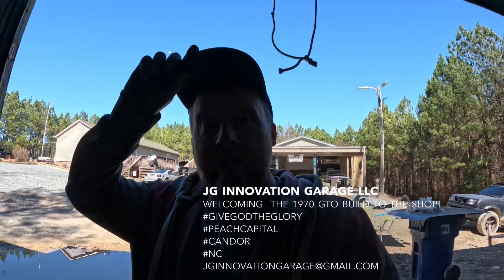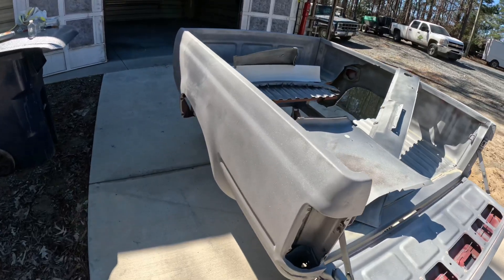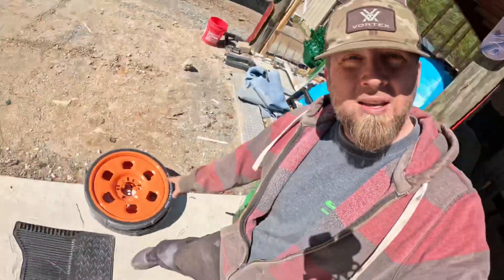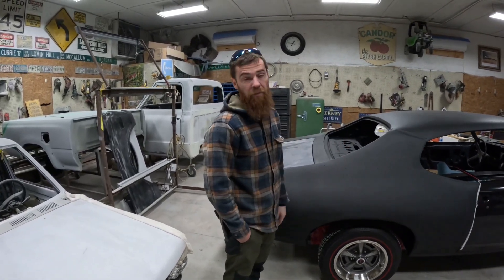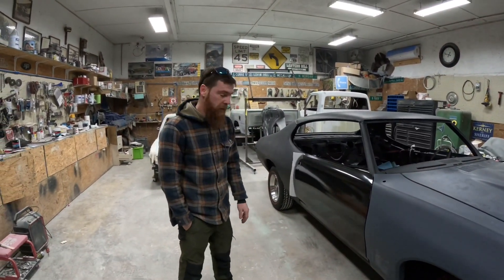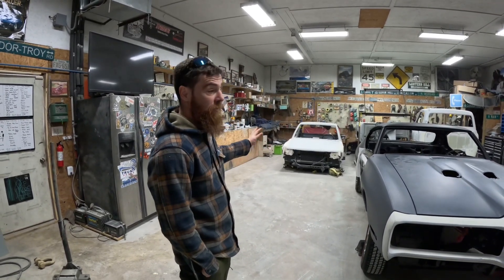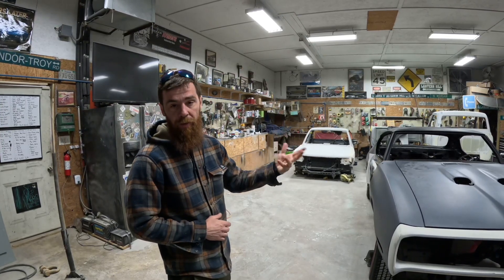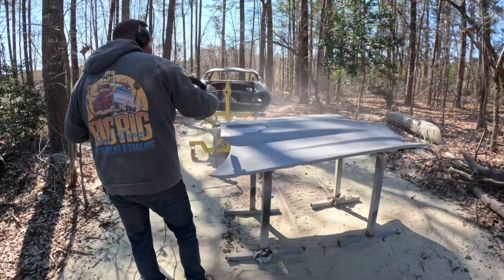JG Innovation Garage LLC & 1970 GTO Pontiac 26 options Pink Tag Special Order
Thanks